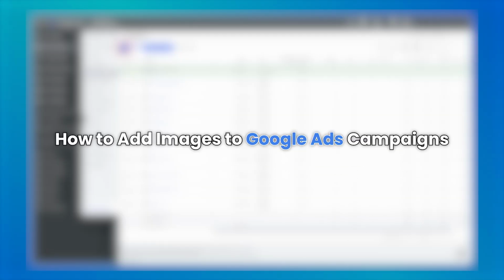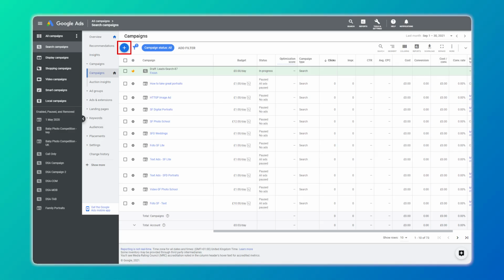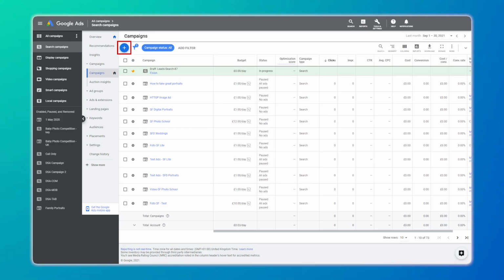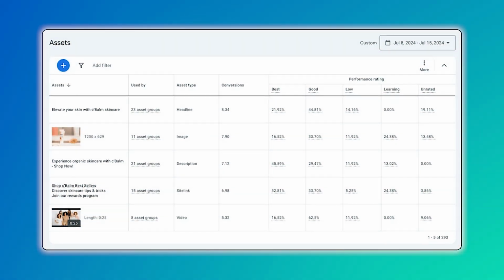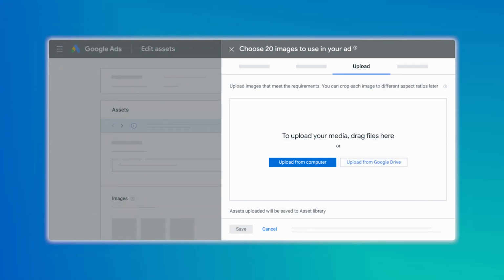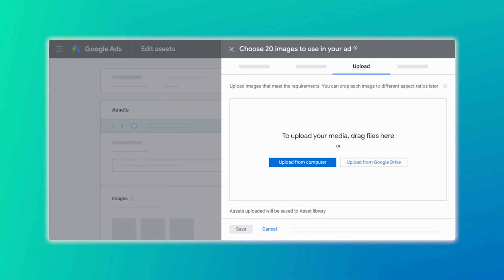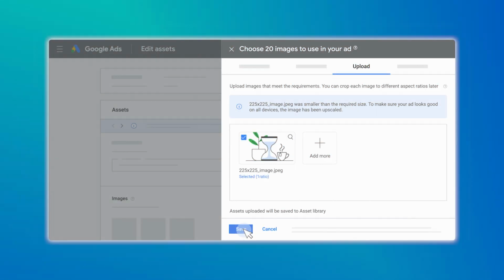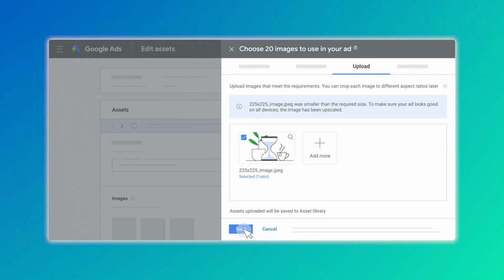How To Add Images To Google Ads Campaigns (2026) - Quick Tutorial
Want to make your ads more eye-catching and improve performance? In this video, we show you how to add images to Google Ads campaigns step by step. You’ll learn where to upload images, how to attach them to your campaigns, and best practices for choosing visuals that meet Google Ads requirements. This guide is perfect for beginners and advertisers looking to boost engagement and make their ads stand out.